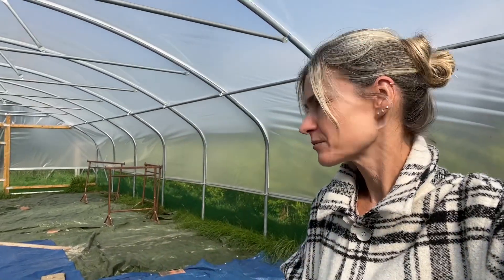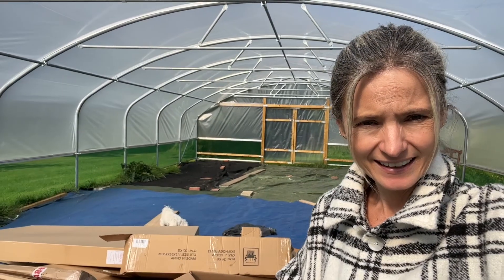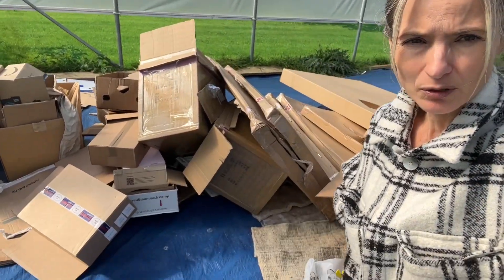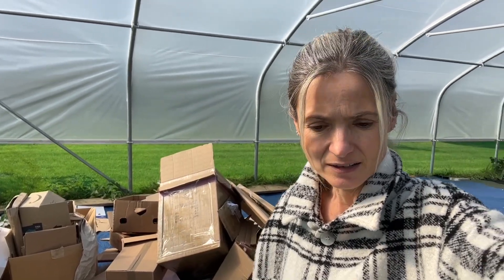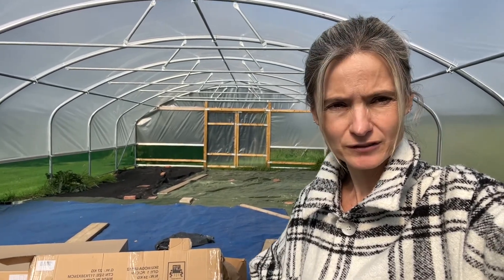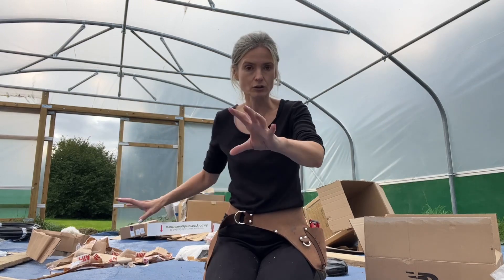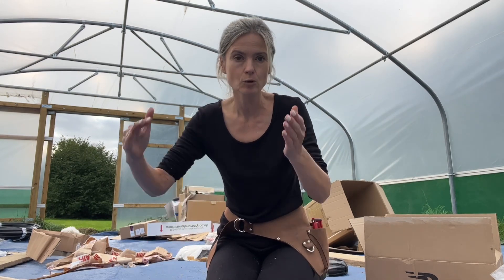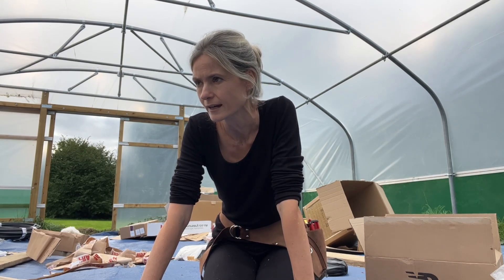The Start Of My No Dig Polytunnel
This is my new polytunnel and I’m starting the cardboard method for nodig